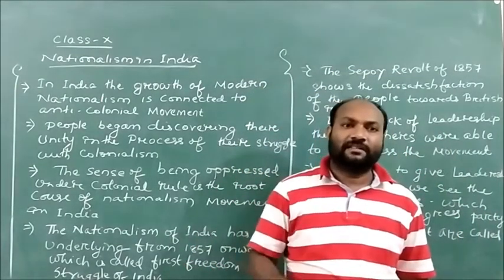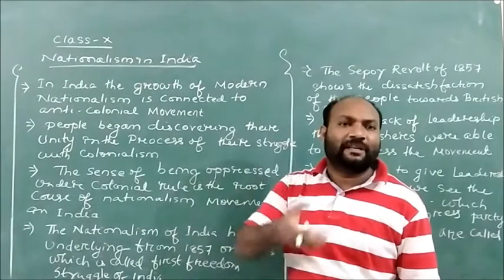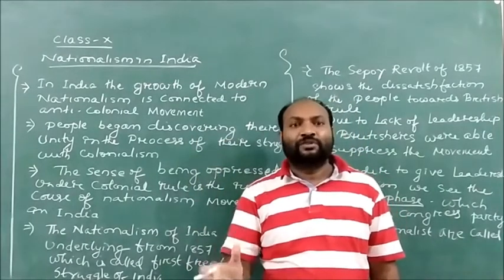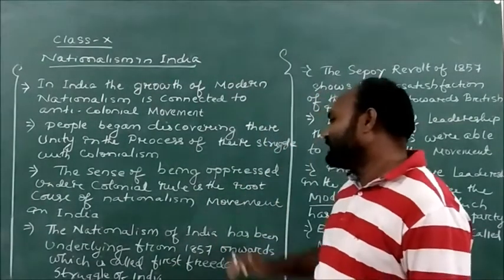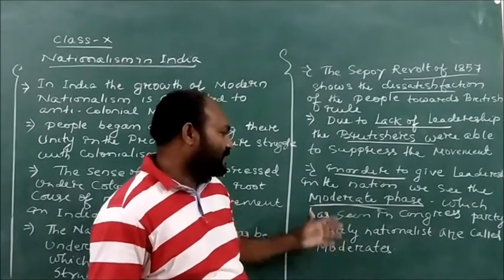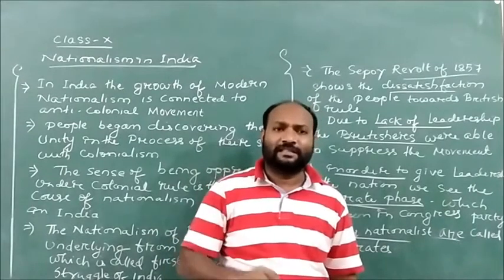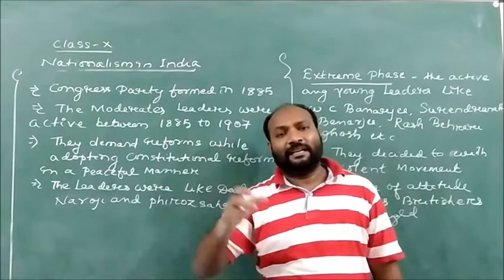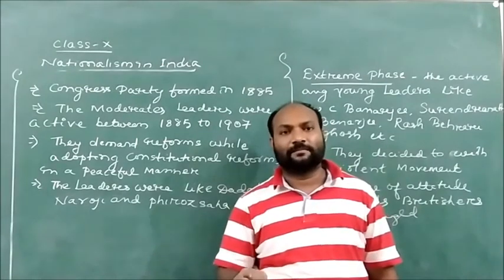Class X SSt Introduction to Nationalism In India